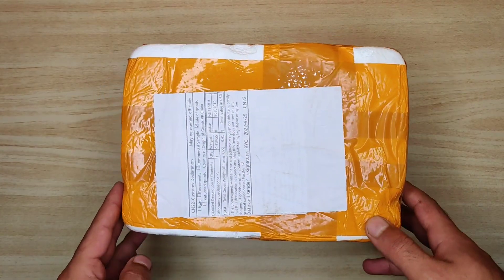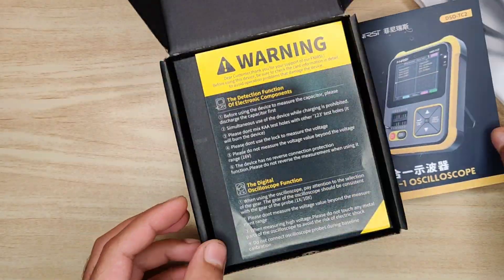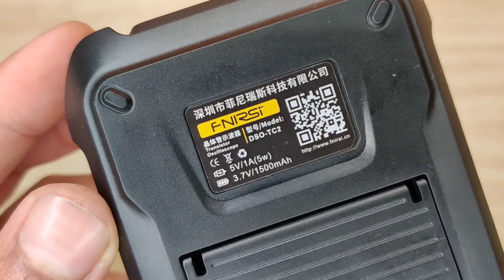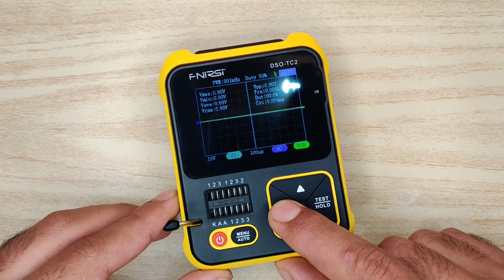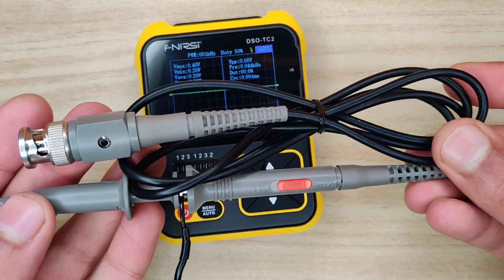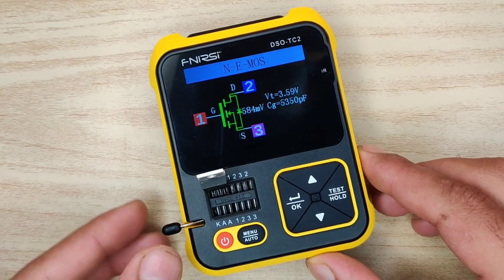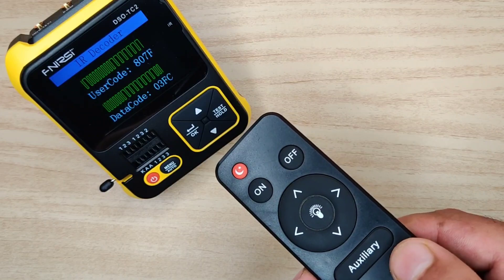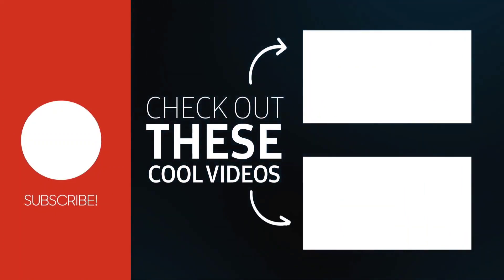This Electronic Device should be in every home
In this video, I will show you the most amazing device that should be in every home, i will also explain all the functions and features of this device from Finirsi DSO-TC2, Lcr meter All components tester with oscilloscope.
This is amazing invention that should be in your electronic lab it will help you alot.

Cheers!
Creative Techos